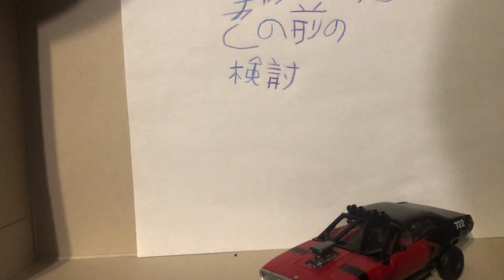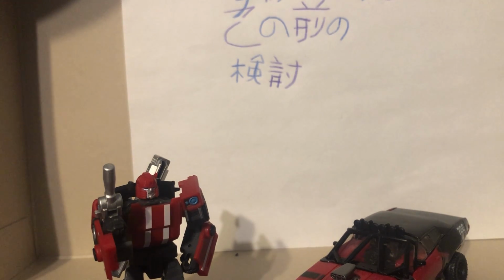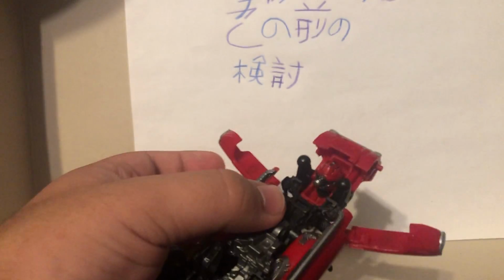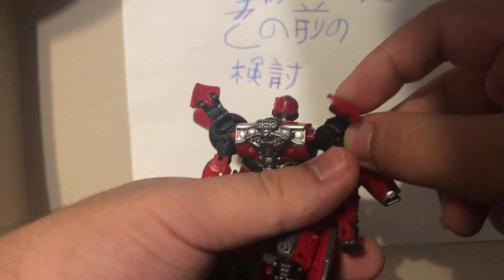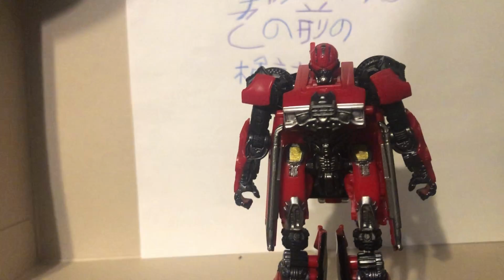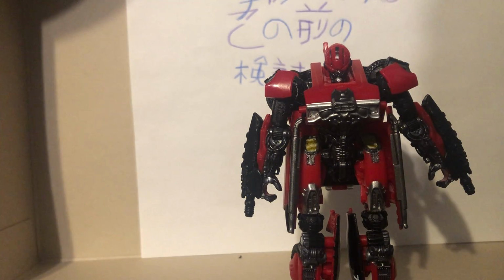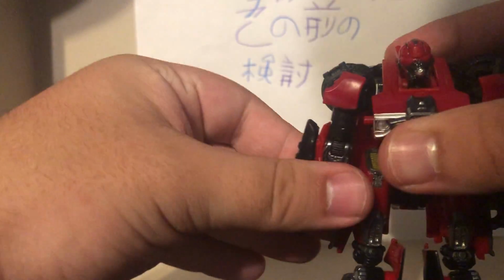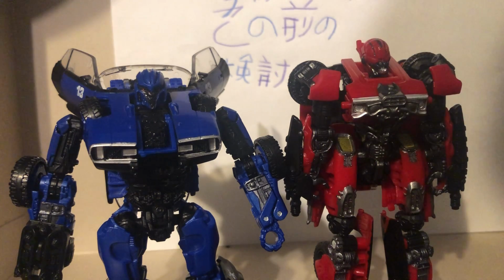Transformers Studio Series Shatter Review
This is my last toy review of 2020 and it’s of Shatter hope y’all enjoy